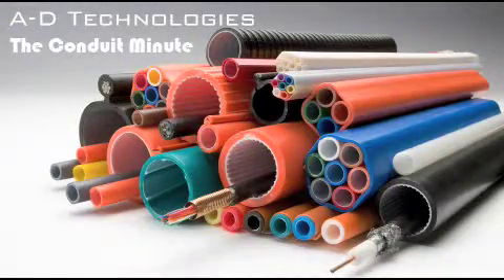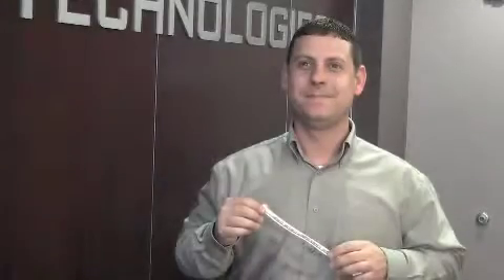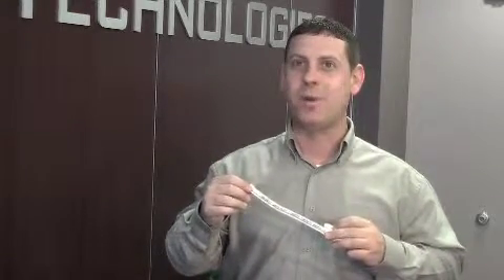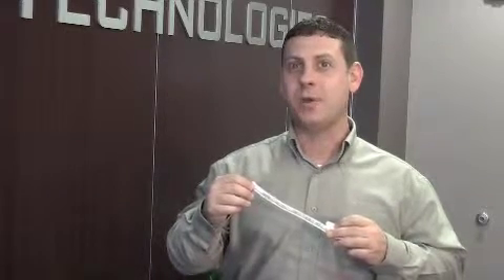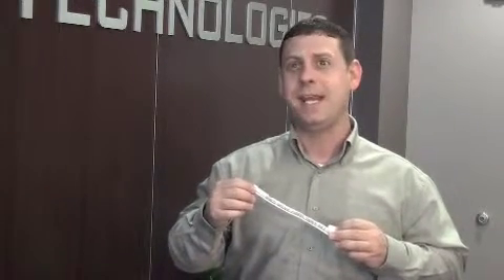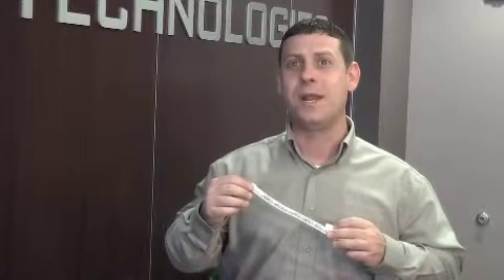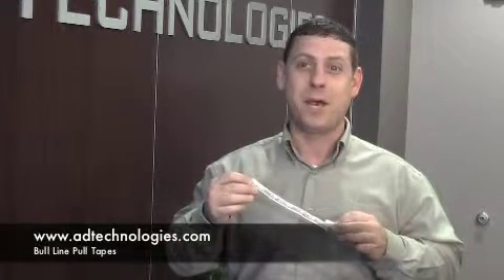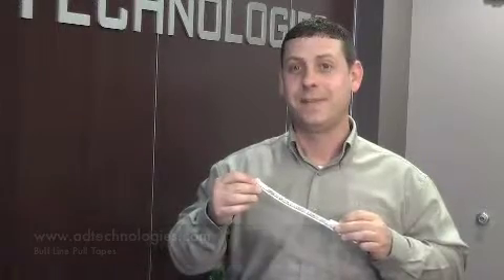Conduit Minute Bull Line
Bull-Line® Pull Tape: The widest range of pull tapes available in the industry; choice of polyester or Aramid fiber.  All Bull-Line pull tape is high strength, low-friction tape that is designed to be blown farther into innerducts.  Our Bull-Line™  lubrication technology provides the lowest coefficient of friction of any pull tape available